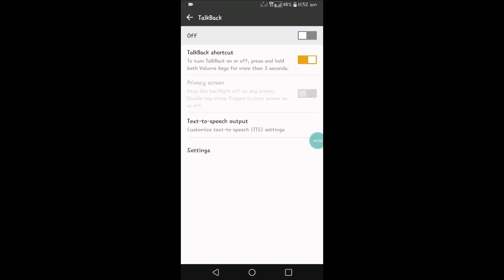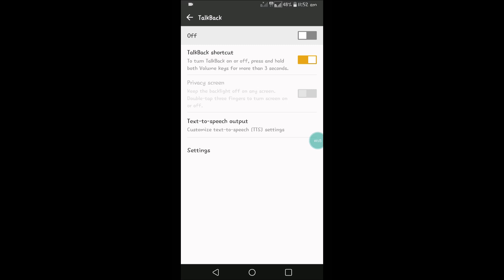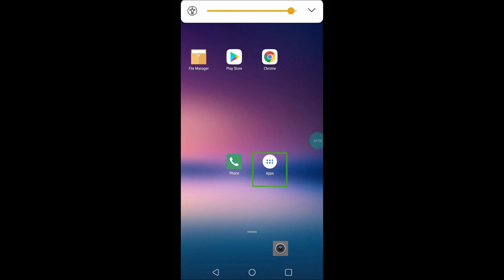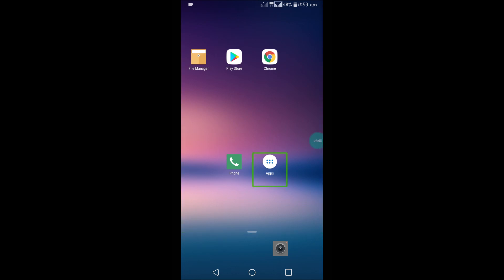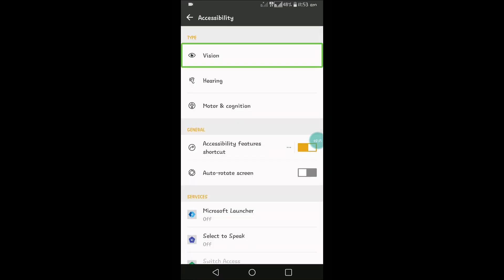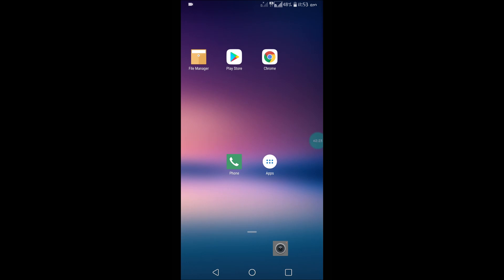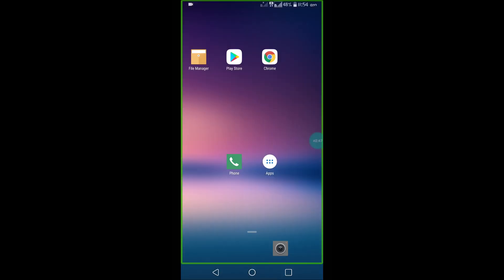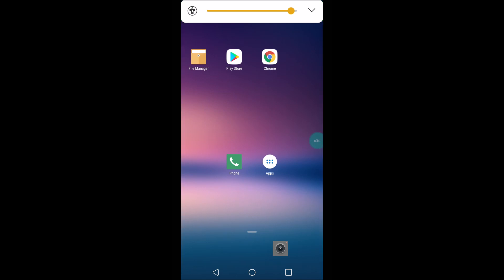How to turn off Talkback on Android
If Talkback option is turned on our Android mobile and now if you want to turn off or disable Talkback option then try pressing both volume keys for more than 3 seconds (shortcut to off talkback) which may automatically turns off talkback on your mobile or try navigating to accessibility settings and click on vision and disable talkback voice feedback.